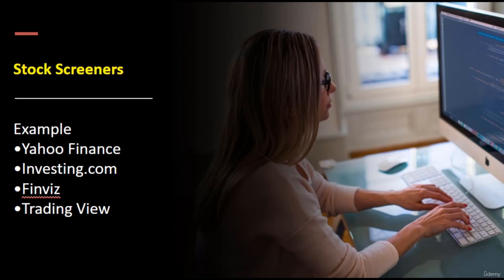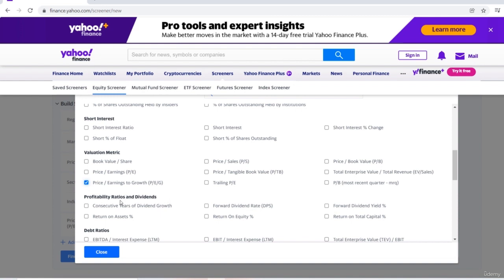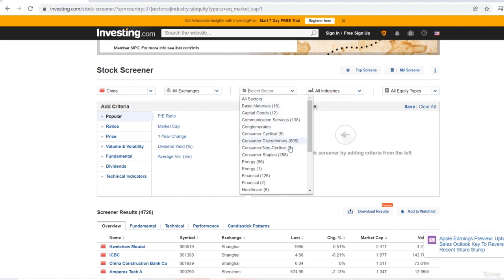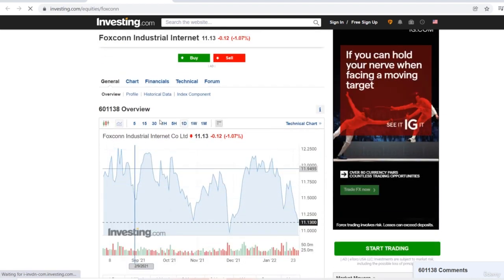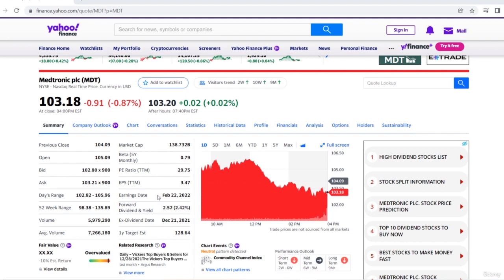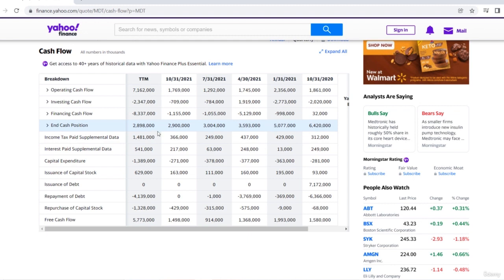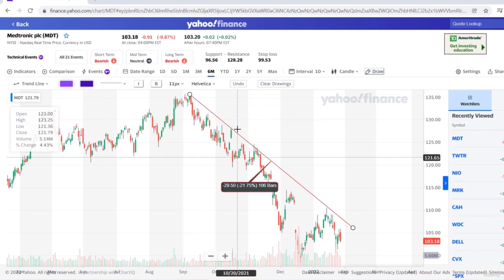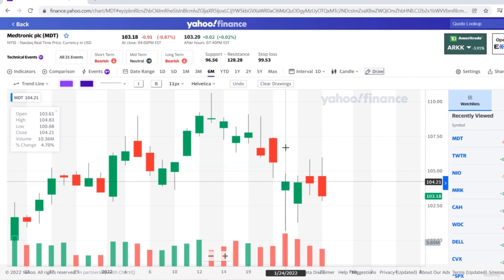Trading : 10 Stock Screeners & Putting It All Together Dem